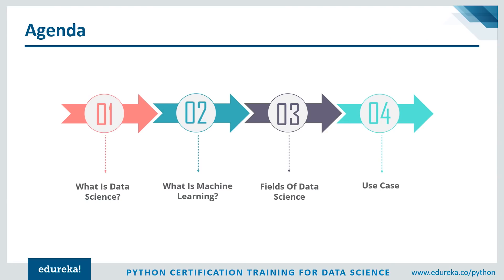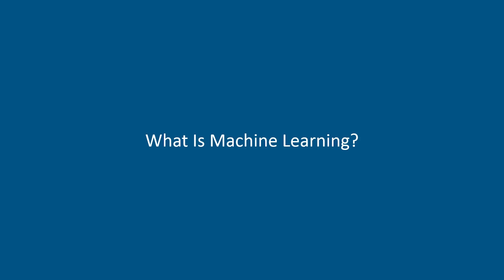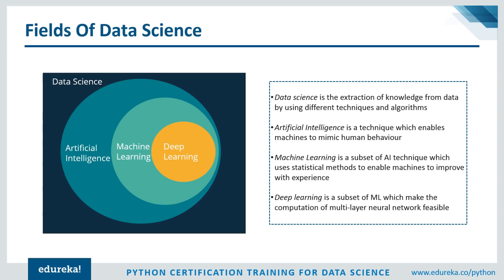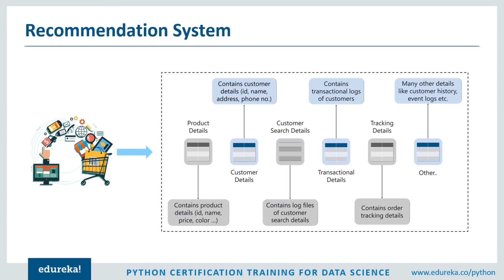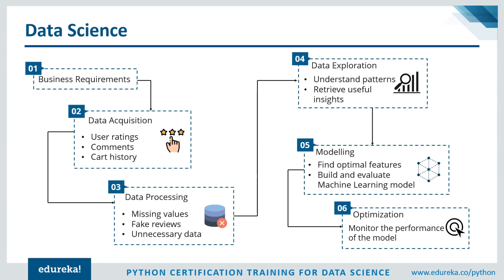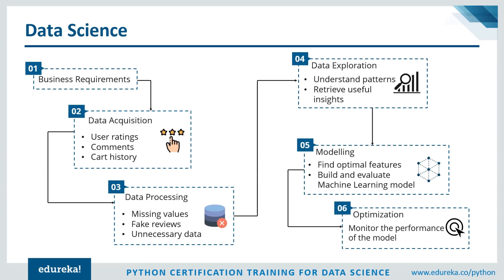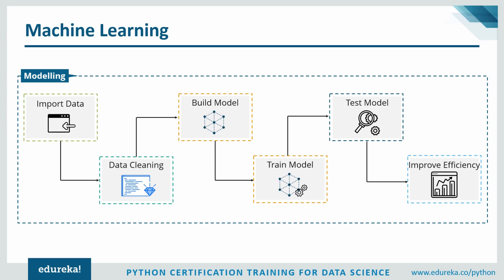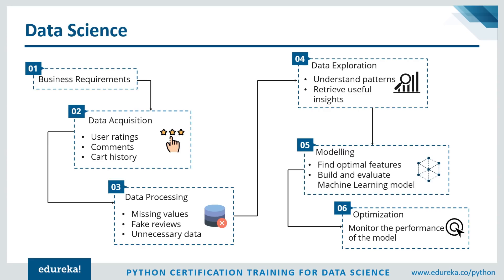Data Science vs Machine Learning – What’s The Difference? | Data Science Course | Edureka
In this video on Data Science vs Machine Learning, we’ll be discussing the importance of Data Science and Machine Learning and we’ll compare them based on a few key parameters. The following topics are covered in this session:

(00:47)What Is Data Science?
(02:32)What Is Machine Learning?
(04:06)Fields Of Data Science
(05:32)Use Case

1. This is a 5 Week Instructor led Online Course,40 hours of assignment and 20 hours of project work

2. We have a 24x7 One-on-One LIVE Technical Support to help you with any problems you might face or any clarifications you may require during the course.

3. At the end of the training, you will be working on a real-time project for which we will provide you a Grade and a Verifiable Certificate!

Edureka’s Data Science Course on Python helps you gain expertise in various machine learning algorithms such as regression, clustering, decision trees, random forest, Naïve Bayes and Q-Learning. Throughout the Data Science Certification Course, you’ll be solving real life case studies on Media, Healthcare, Social Media, Aviation, HR.

During our Python Certification Training, our instructors will help you to:

1. Master the basic and advanced concepts of Python

2. Gain insight into the 'Roles' played by a Machine Learning Engineer

3. Automate data analysis using python

4. Gain expertise in machine learning using Python and build a Real Life Machine Learning application

5. Understand the supervised and unsupervised learning and concepts of Scikit-Learn

6. Explain Time Series and it’s related concepts

7. Perform Text Mining and Sentimental analysis

8. Gain expertise to handle business in the future, living the present

9. Work on a Real Life Project on Big Data Analytics using Python and gain Hands-on Project Experience

Programmers love Python because of how fast and easy it is to use. Python cuts development time in half with its simple to read syntax and easy compilation feature. Debugging your programs is a breeze in Python with its built-in debugger. Using Python makes Programmers more productive and their programs ultimately better. Python continues to be a favorite option for data scientists who use it for building and using Machine learning applications and other
scientific computations.

Python runs on Windows, Linux/Unix, Mac OS and has been ported to Java and Dot NET virtual machines. Python is free to use, even for the commercial products, because of its OSI-approved open source license.